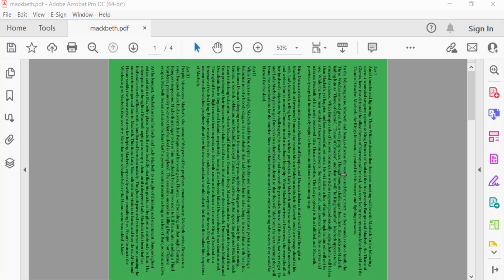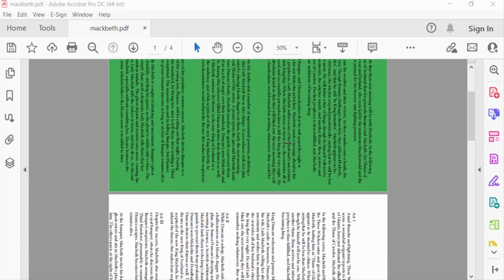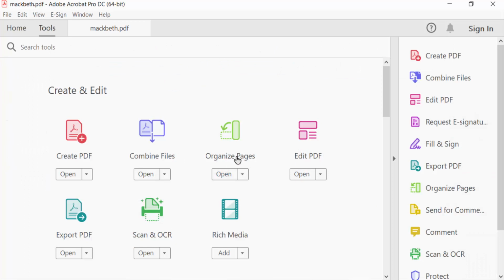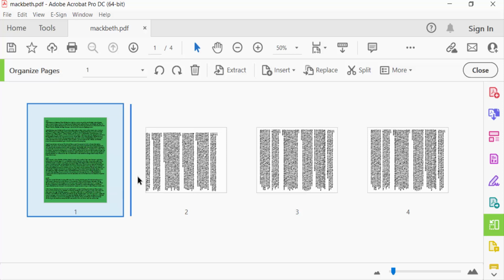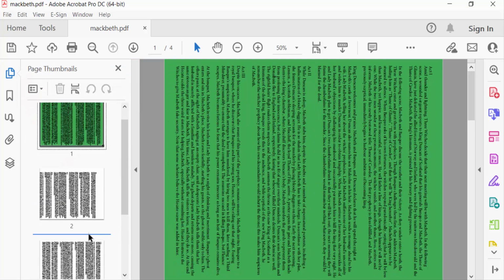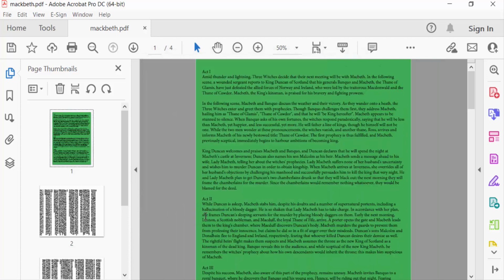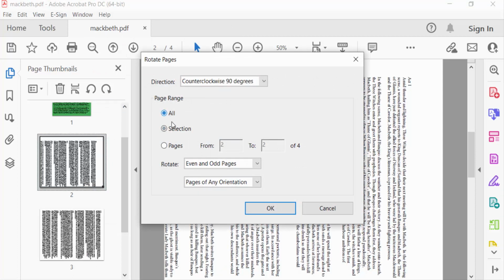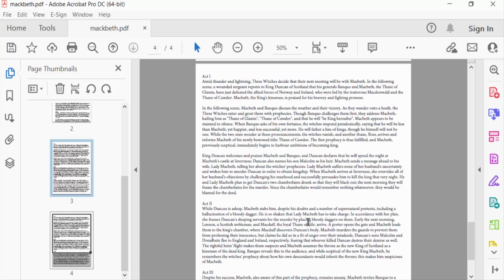How to convert landscape to portrait in pdf using Adobe Acrobat Pro DC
Hello everyone, Today I will show you, How to convert landscape to portrait in pdf using Adobe Acrobat Pro DC.